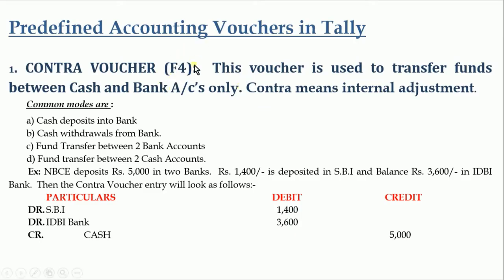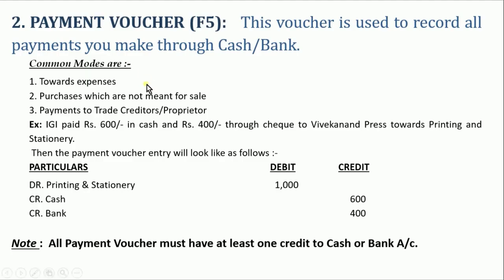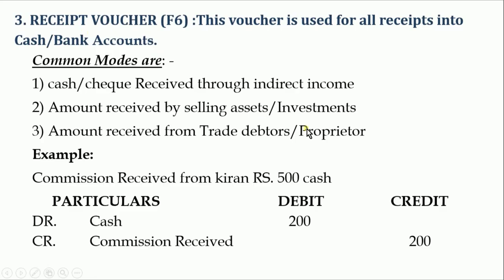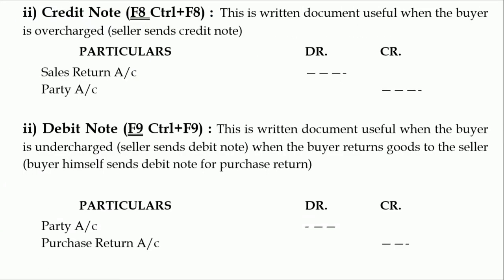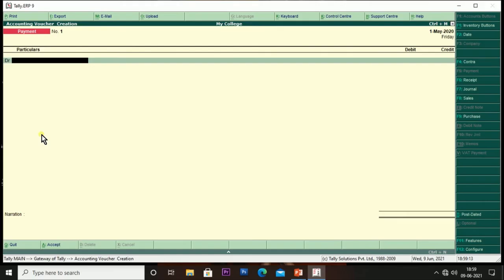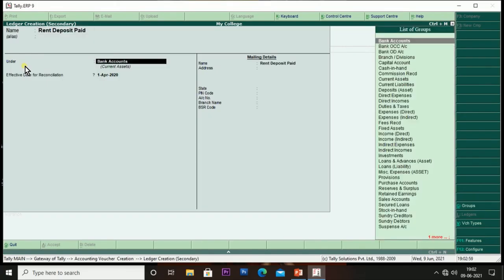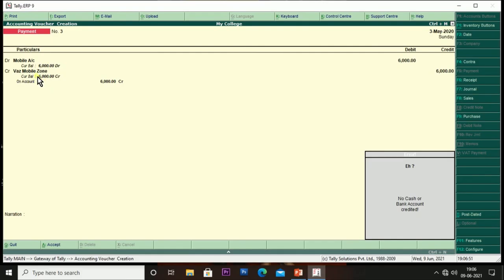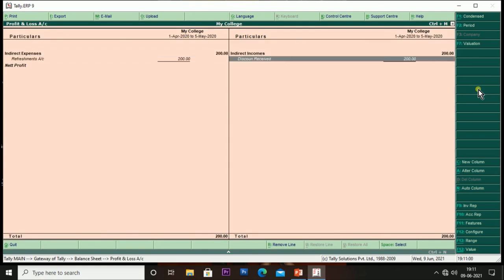Tally ERP 9.0 as per bcom syllabus Video 9